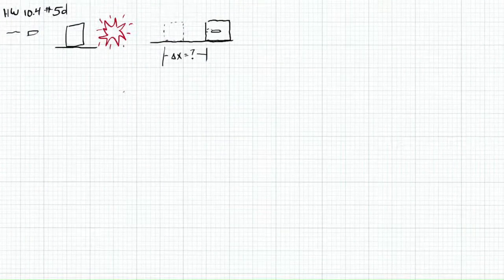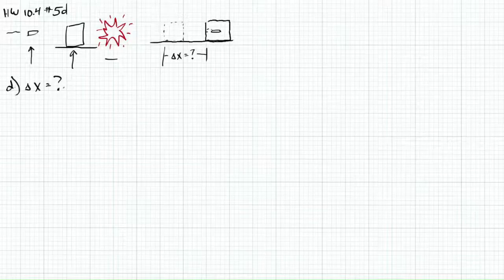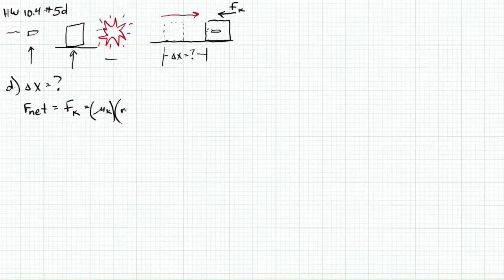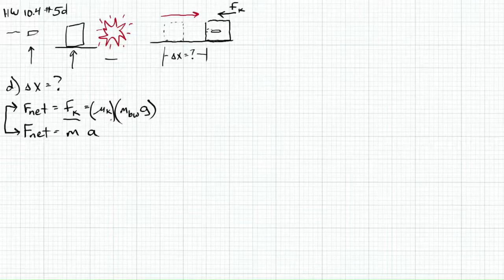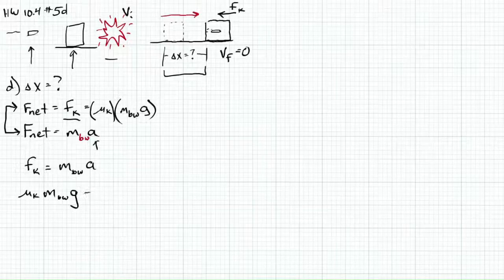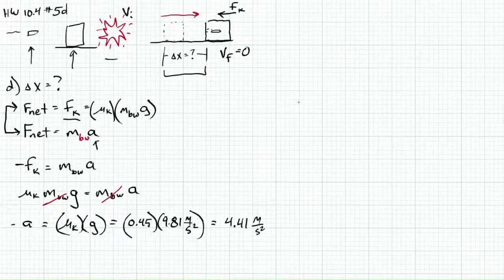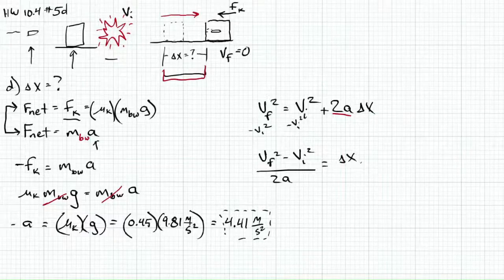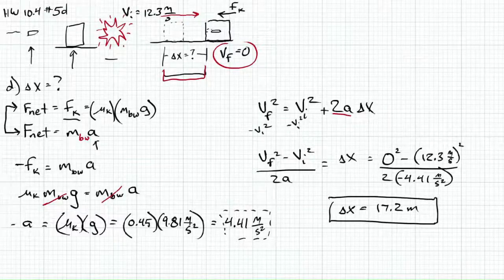HW 10.4_5d